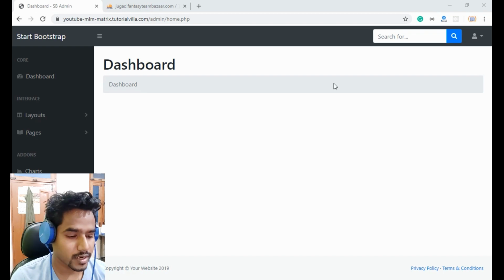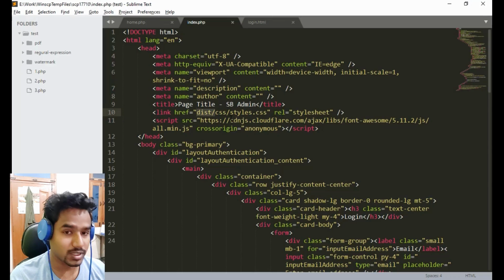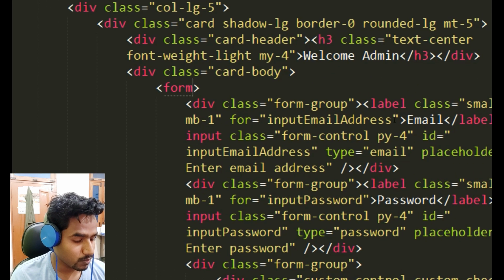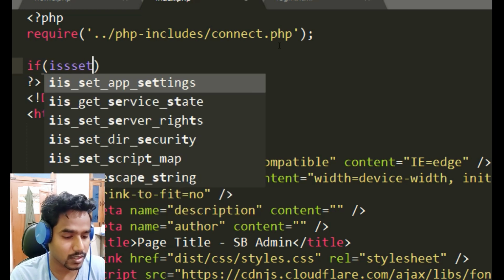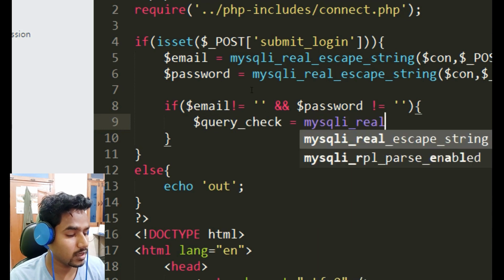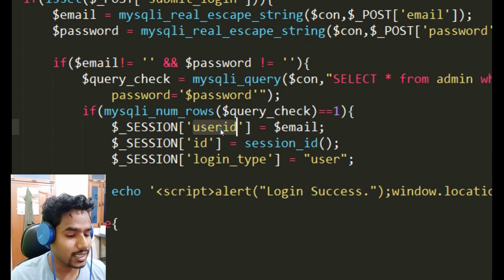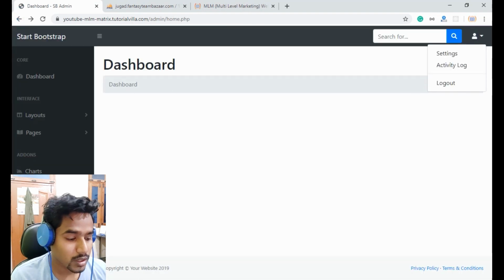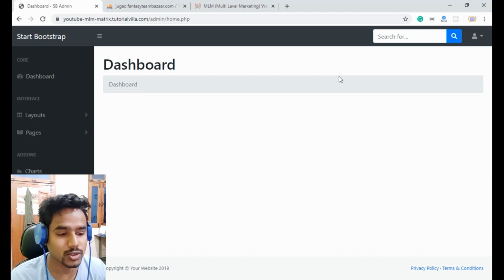Part 13 - Admin Login and Logout l | MLM Website using PHP and MySQL | Matrix Plan 1X3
Now we have to create a login page for our Admin and we will also create a table in the database to contain the admin login credentials. Then we will also create the logout page.